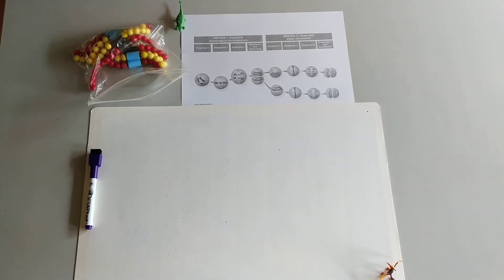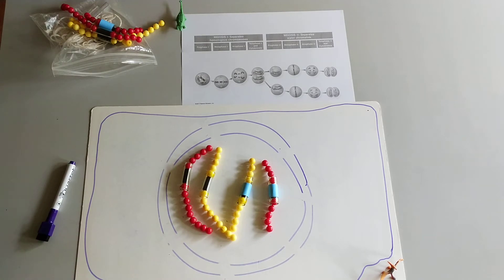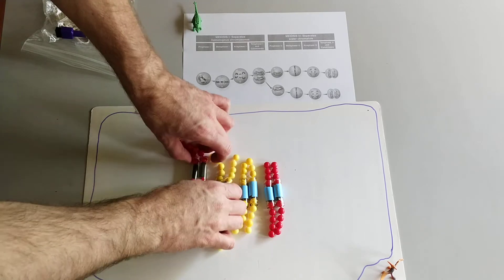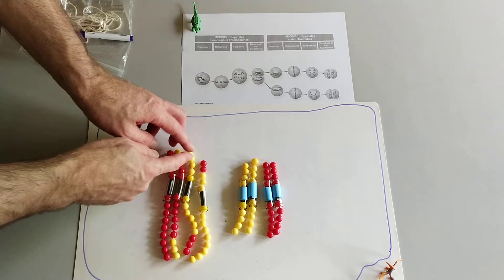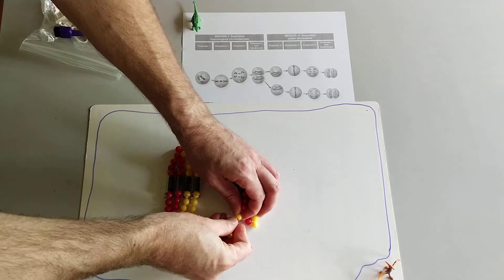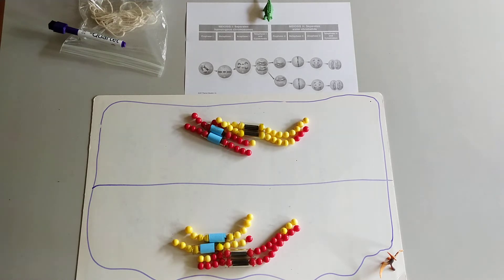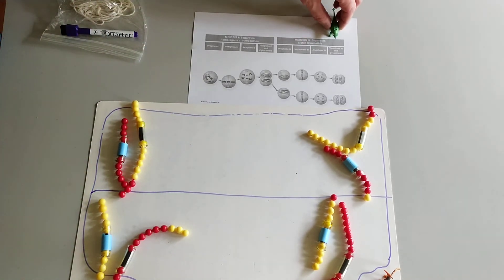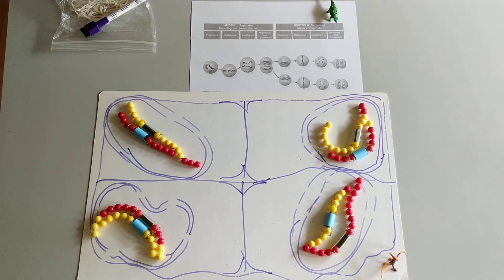Modeling Meiosis with Pop Beads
This is a walk through of BI 112 Lab 8 Exercise 5: Modeling Meiosis with Pop Beads.There may be some errors in the narration. For example, there is only one nucleus inside this particular germ line cell  (I said "nuclei" at one point), and anaphase II is when the centromeres split (I mis-spoke and said anaphase I, but caught myself and corrected it).